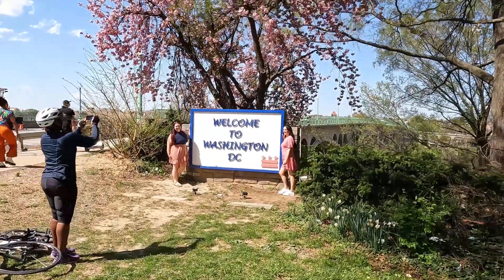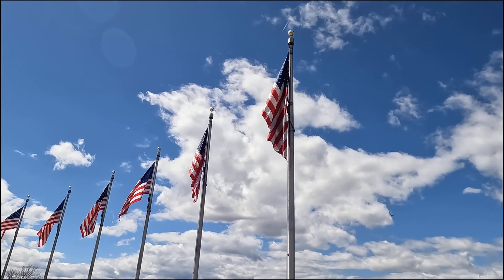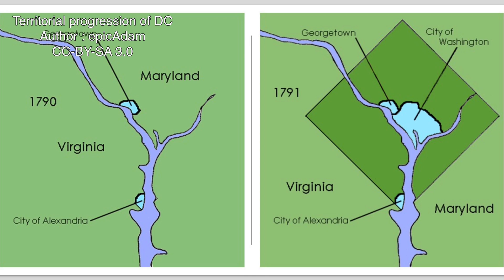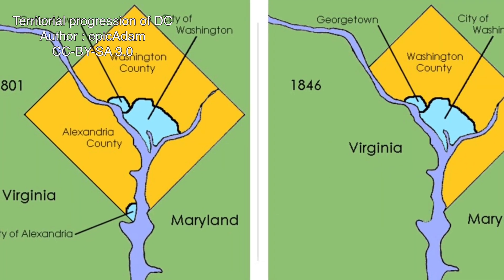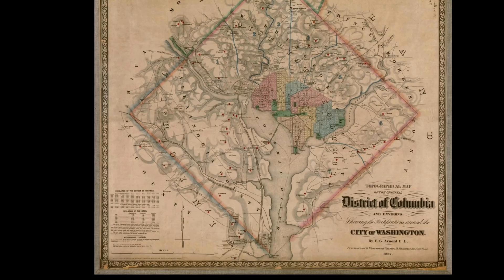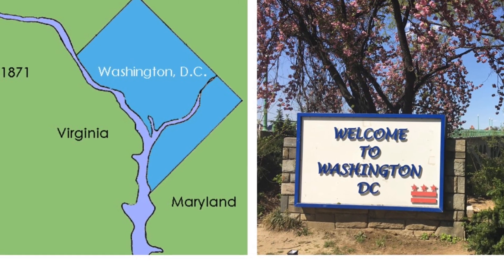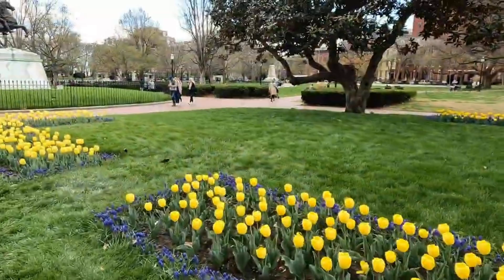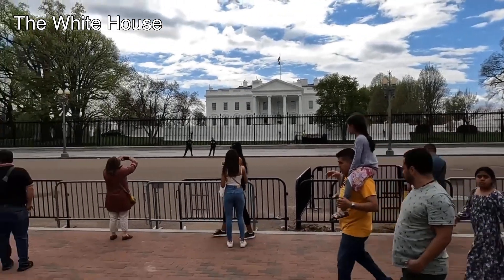Why are the boundaries of WASHINGTON DC in the form of a SQUARE ?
The boundaries of Washington, District of Columbia, the federal capital of the United States of America, follow the shapes of a square. In this talk, we will explain the origins of this unusual shape.
On July 4, 1776, in the midst of the war of independence against the Kingdom of Great Britain, 13 American colonies declared their independence and officially became the "United States of America".
These 13 colonies are called Virginia, Massachusetts, New Hampshire, Maryland, Connecticut, Rhode-Island, Delaware, North Carolina, South Carolina, New Jersey, New York, Pennsylvania, Georgia, and extend over nearly 2,000 kilometers from north to south, along the Atlantic Ocean, and east of the Appalachian Mountains.
With the signing of the Paris Peace Treaty in September 1783, after 8 years of war, Great Britain officially recognized the independence of the United States of America.
A constituent convention, made up of representatives from the 13 former colonies, meets in Philadelphia to write a Constitution. This was ratified in 1788 after the agreement of the various states with the exception of the states of North Carolina and Rhode-Island.
Each state designated electors who, in turn, were to elect the new president. In February 1789, these electors chose George Washington as the first President of the United States. The first Congress elected under the Constitution met in New York in March, and George Washington took office at the end of April after being sworn in in New York.
Between 1774 and 1800, the United States Congress met in several places, most often in Philadelphia, but also, among others, in Baltimore, York, Lancaster, Princeton, Annapolis, or New York, the first years to outwit the British troops. The presidency and government did not move to Washington until 1800, 17 years after independence was won. In addition to the executive, the legislative (with Congress) and judicial (with the Supreme Court) powers reinforced the new federal power installed in Washington DC.
George Washington, the first president whose second presidential term ended in March 1797, died a few weeks before the installation of the capital in Washington DC, and he will not have taken advantage of the proximity between his property of Mount Vernon and the site of the capital.
The choice of the location of the federal administration was the subject of multiple negotiations on the part of the different states, with the states of the south opposed to the states of the north, each wishing to defend their own interests. The search for a consensus on a point of agreement was long and spread over many years. It stirred up rivalries between the cities.
Candidates from New York or Boston suffer from their remoteness from the southern states, at a time when travel times are long.
Finally, the Congress voted for a compromise, and the Act of Residence of July 16, 1790 fixed the location of the territory of the future capital according to the following criteria:
• A territory not exceeding 10 miles per side,
• On the banks of the Potomac River,
• Between its tributaries the Anacostia (named “East branch” in the deed) and the Conococheague (named “Connogocheague” in the deed), both on the left bank of the Potomac, in the territory of Maryland, either on a slider about sixty miles long, or on the order of nearly 100 kilometers.
This act also provides:
• That it is up to the President to choose the final location of the territory on which the capital is to be erected,
• That the President must do everything possible so that the Government and the Congress can settle in their new buildings in Washington DC on December 1, 1800,
• And that, in the interim, the government and Congress will sit in Philadelphia, Pennsylvania, for a period of 10 years.

This 10-year deadline was set for two main reasons:
• Philadelphia was a very serious suitor with solid arguments to make to obtain the installation of the capital. This transitional period was seen as a kind of compensation.
• On the other hand, the new capital had to be built ex nihilo, and a delay of 10 years was not a luxury.
It should be noted that this law was passed narrowly, with a very narrow majority, both in the Senate (by 14 votes against 12), and in the House of Representatives (by 31 votes against 29).
As we have just noted, the choice of the precise location of the territory was left to the final judgment of George Washington (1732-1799), the first president of the United States, since April 1789.
Originally from Virginia, and owner of a plantation on the banks of the Potomac less than 25 kilometers downstream from the planned location of the future capital, George Washington knows the region perfectly well.
His choice fell on a territory of a square shape with sides 10 miles (or 16 kilometers) long, the angles of which are directed north, east, south and west with respect to at its center, encompassing the existing cities of Georgetown (in Maryland) and Alexandria ...